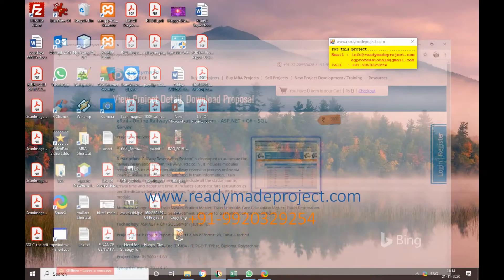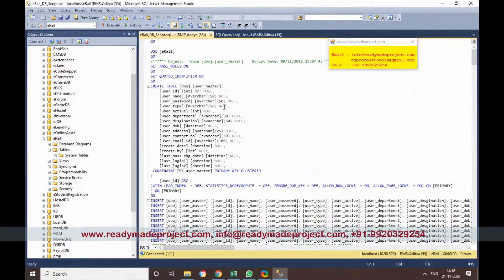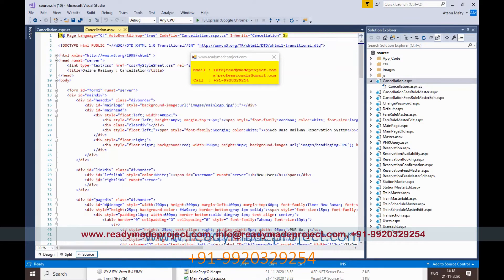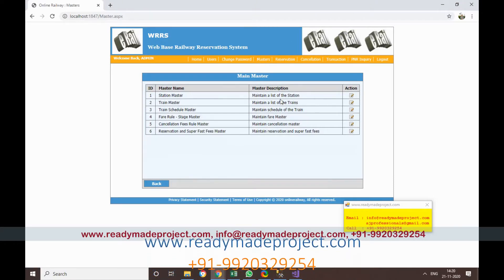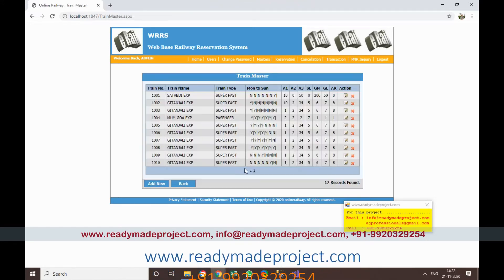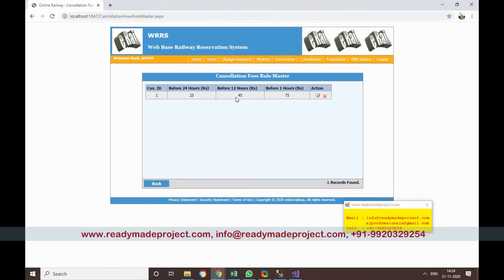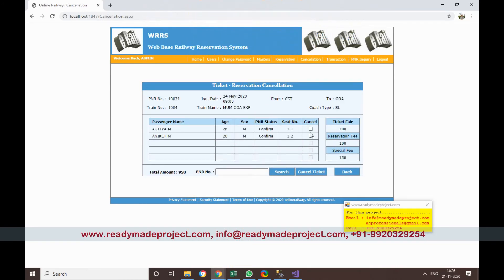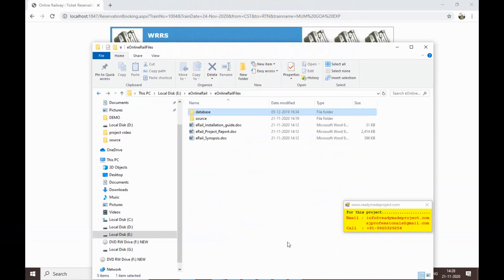Online Railway Reservation System - ASP.NET + C# + SQL Server Configuration Demo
eRail - Online Railway Reservation System - ASP.NET + C# + SQL Server

Description: “Railway Reservation System” is developed to automate the railway reservation system like . It includes modules required to successfully operate railway reversion process online via internet. It has train master to add modify train information, Train schedule to enter train journey details include all the station name, arrival time and departure time. It includes automatic fare calculation as per the distance between two stations, Train seat allocation, PNR enquiry module.

Modules: Mange Users, Train Master, Station Master, Train Schedule, Fare Calculation Master, Ticket Reservation, Ticket Cancellation, Reports. Seat Allotment, Schedule for Seat allocation for cancel ticket.

Technology: ASP.NET (C#), SQL Server and Java Script